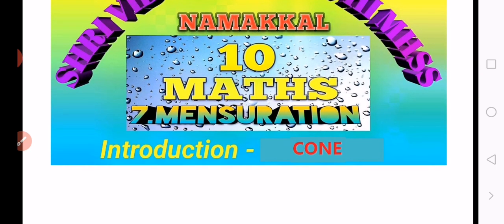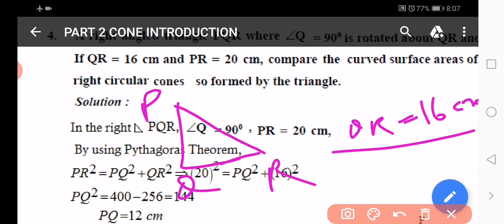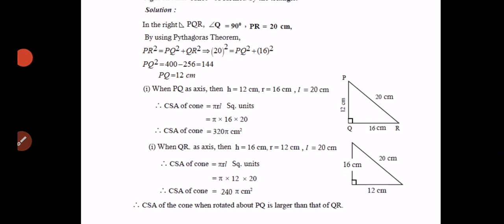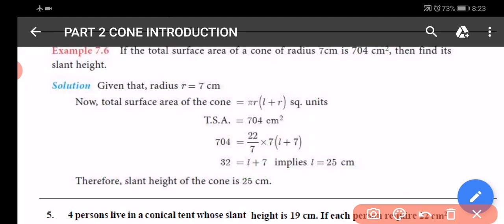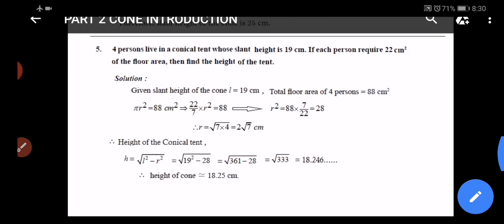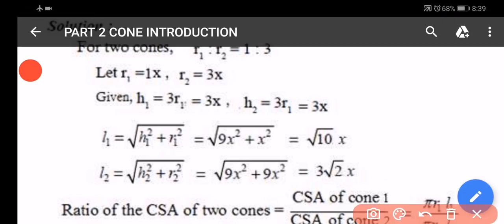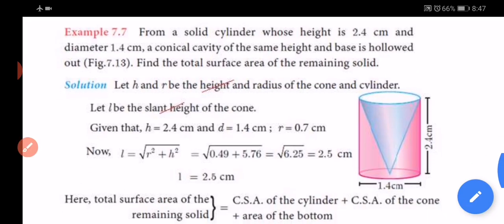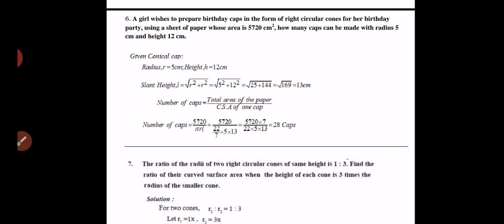10 MATHEMATICS CH 7. MENSURATION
SA of Cone. PART-4, 7 sums